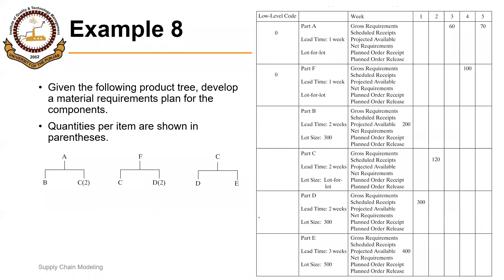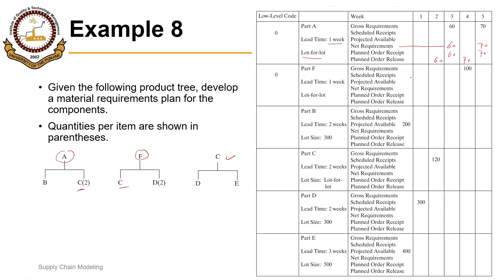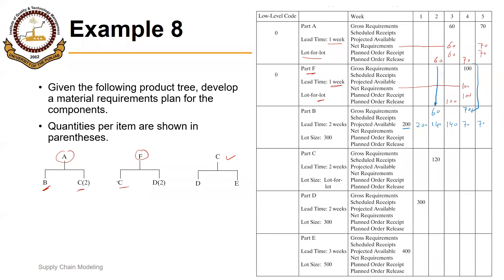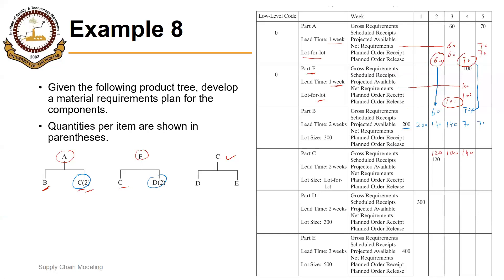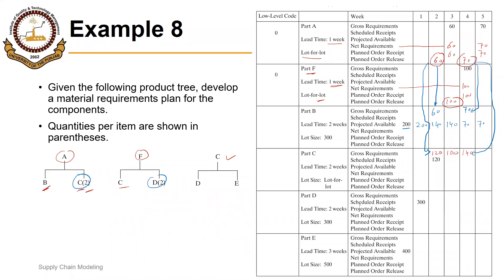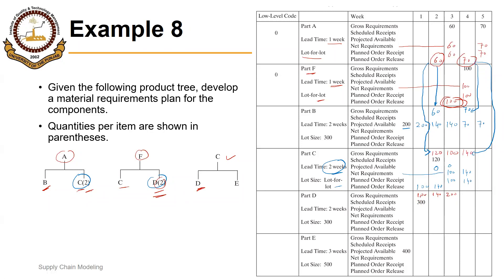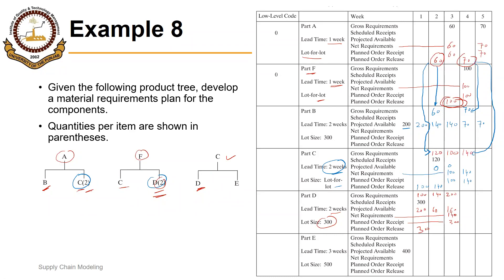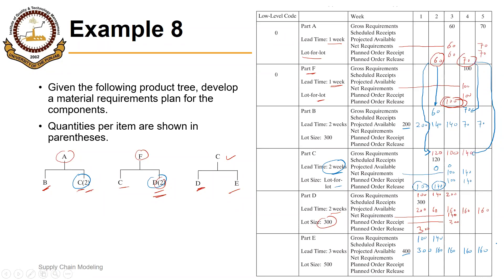04_03_P6 Solving an MRP Matrix with Multiple BOMs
Material Requirements Planning (MRP): Solving an MRP Matrix with Multiple Bills of Material (BOMs)